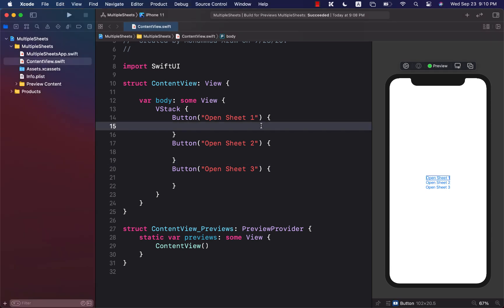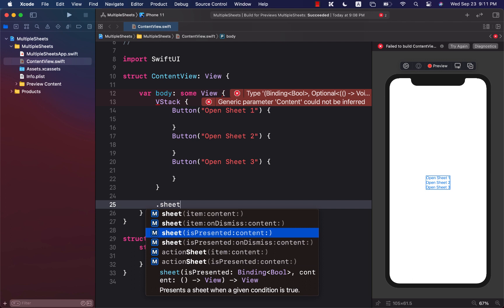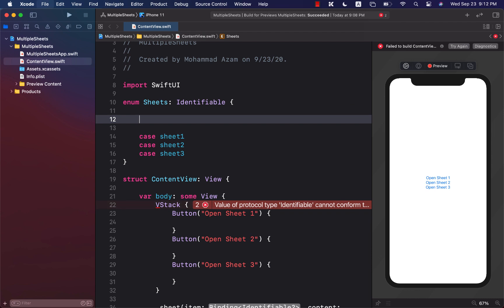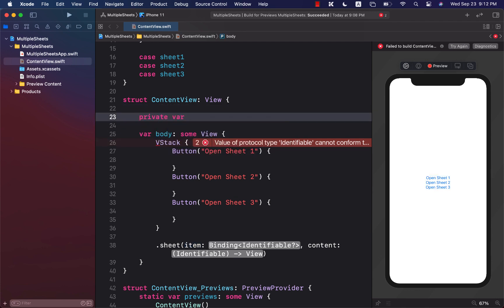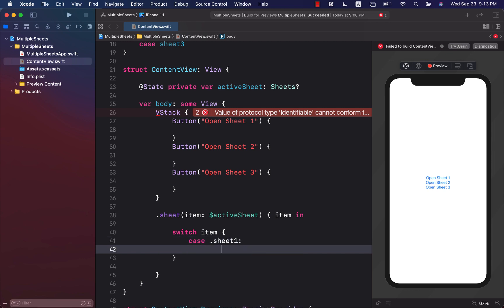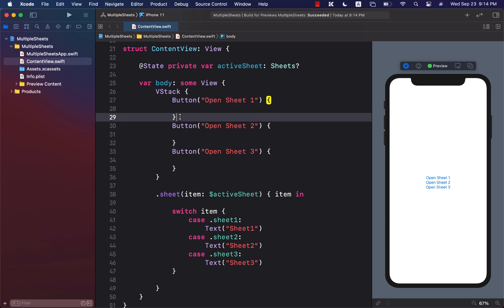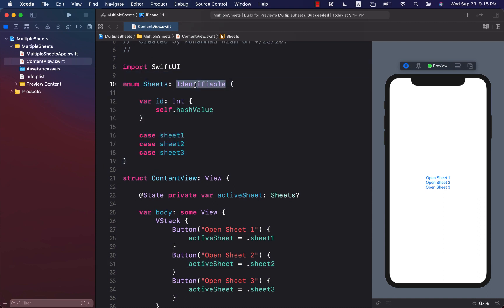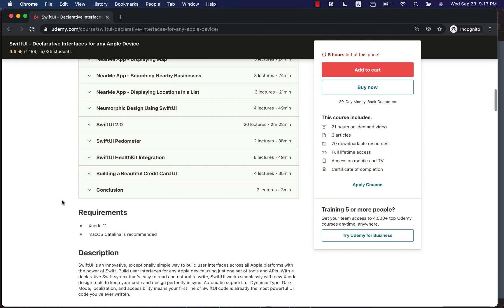Multiple Sheets in SwiftUI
In this video, Mohammad Azam will demonstrate how to display multiple sheets in SwiftUI.